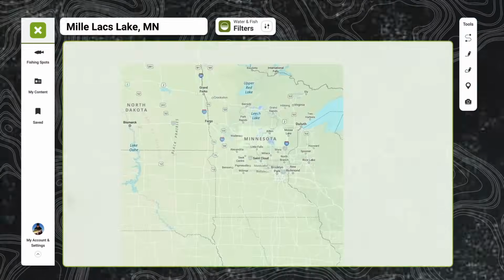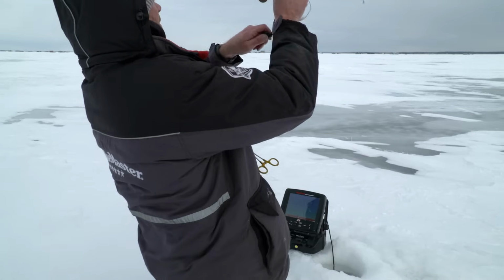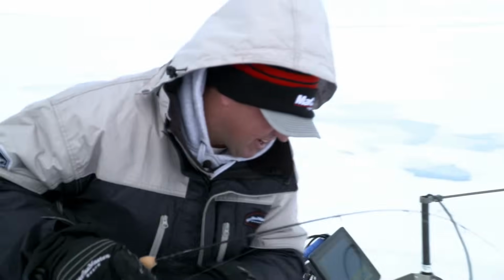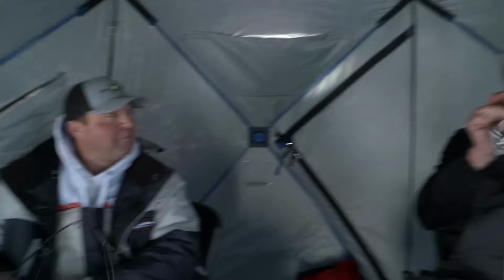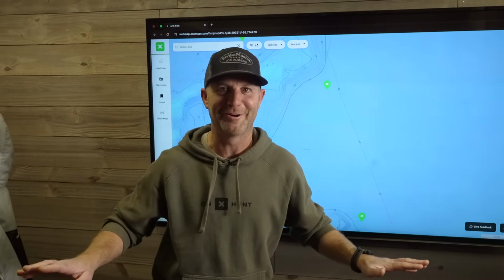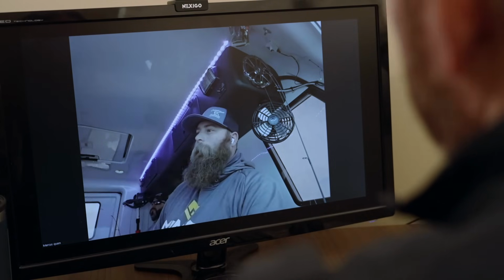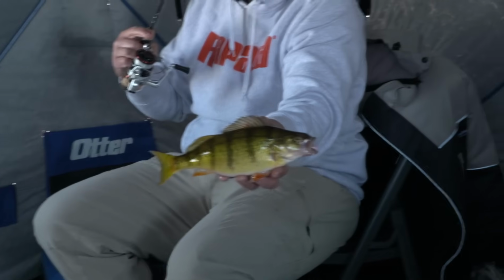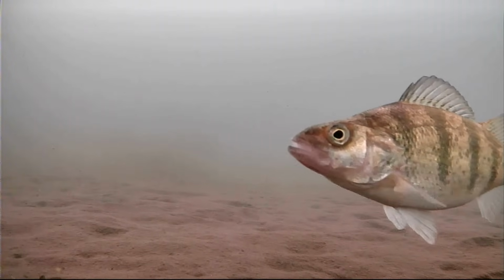Mille Lacs Jumbo Perch | Dialed In Angling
Season 2 Episode 9: Mille Lacs Jumbo Perch are BACK! This week on DIA, Tony and fellow guide Mitch Hackenmueller showcase how to find and catch Mille lacs jumbo perch.